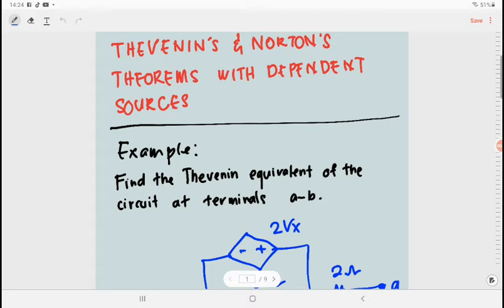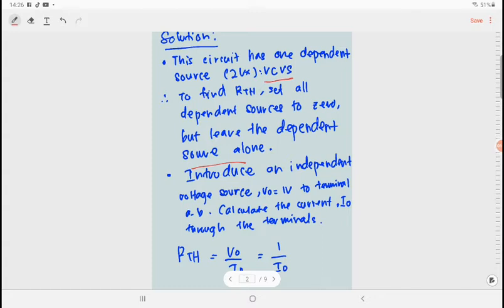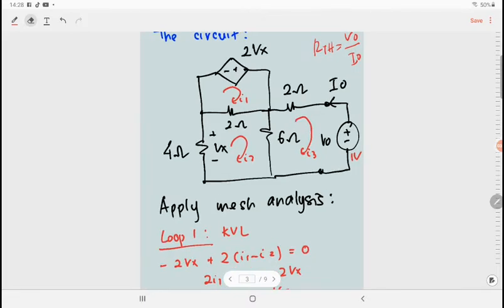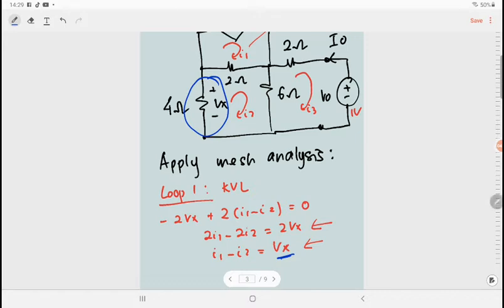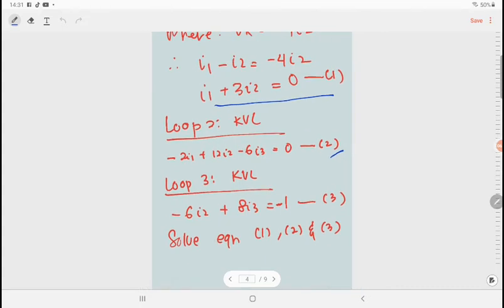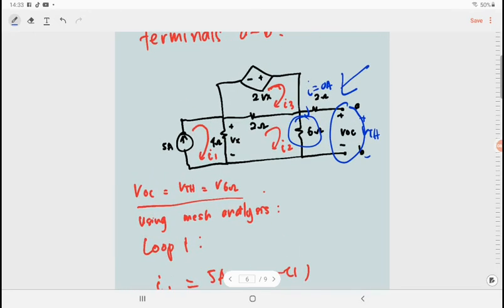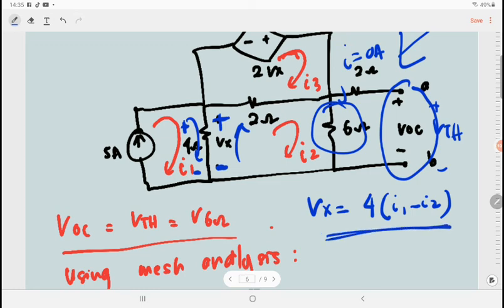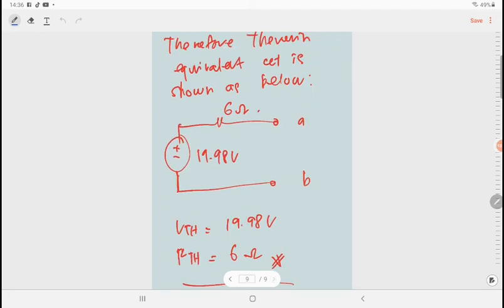Thevenin's Theorem with dependent source